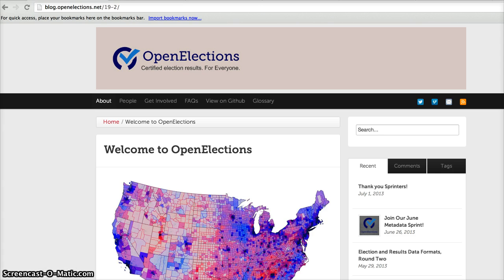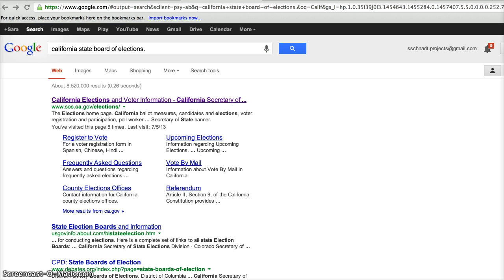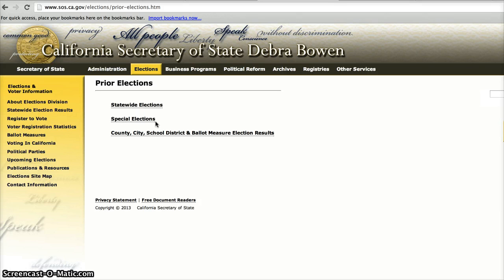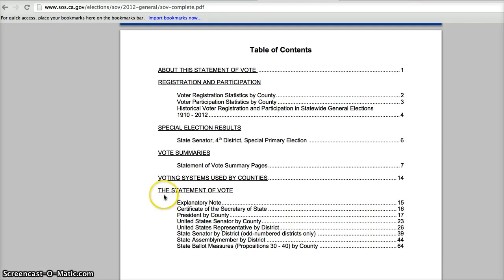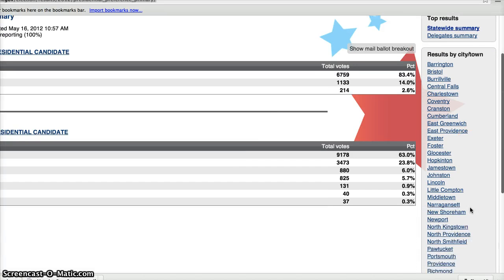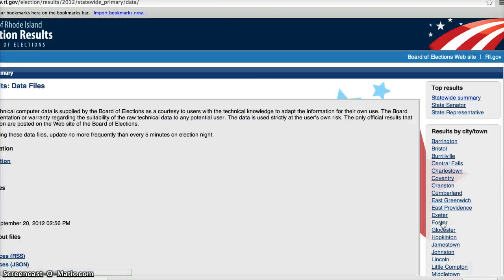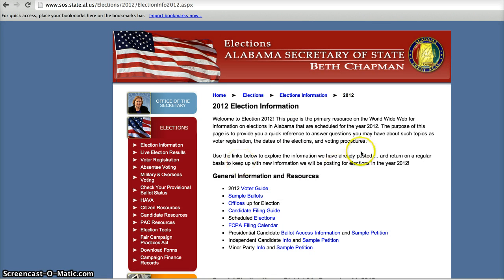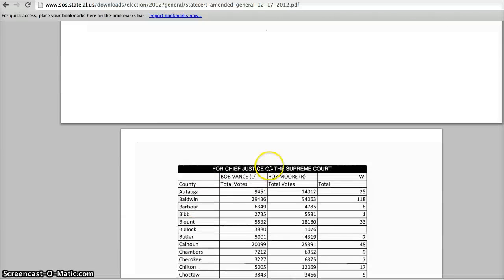OpenElections Metadata Entry Part 1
A walk-though for OpenElections volunteers of the process of identifying and entering elections results metadata into the project administrative site.

Part 1 details the process of identifying the metadata.

0:32 - The four main data points
1:23 - Example one: California
1:37 - FEC Web Site state contact info directory
4:57 - Example two: Rhode Island
7:55 - Example three: Alabama

More at blog.openelections.net